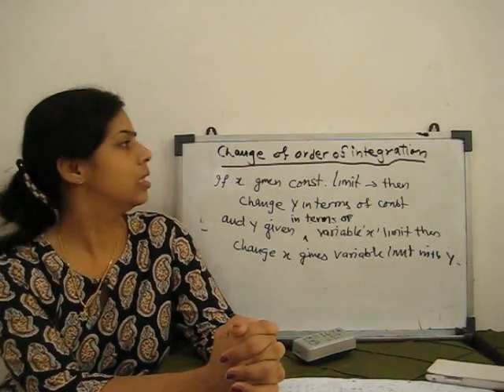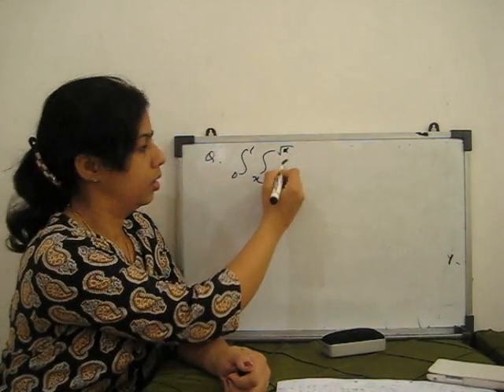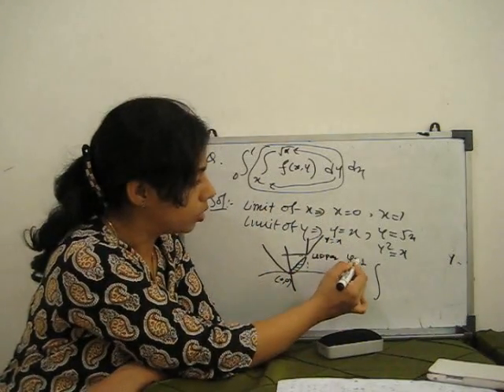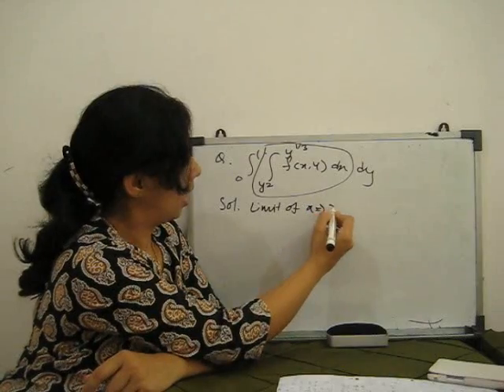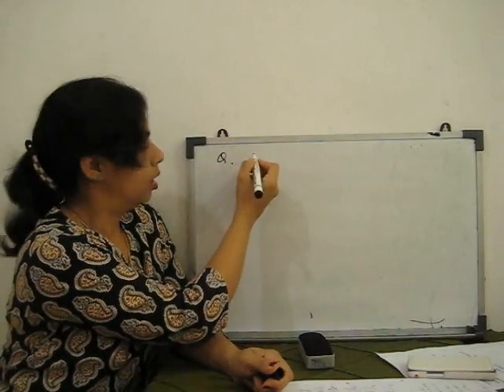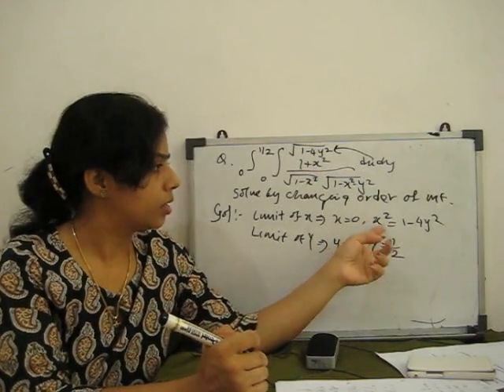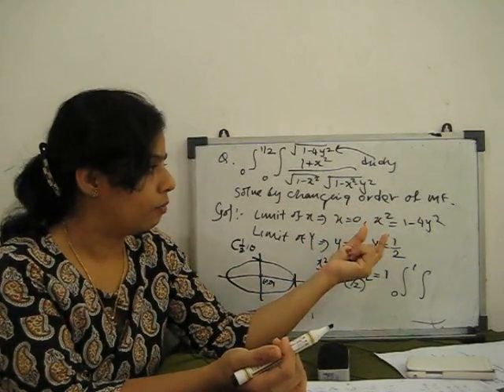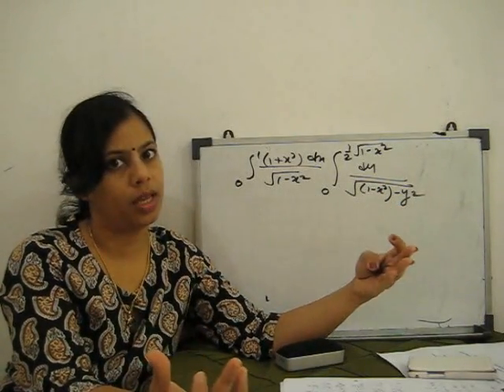change of order of integration - Part 1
see and learn how convert limit or change of order of integration for double integral